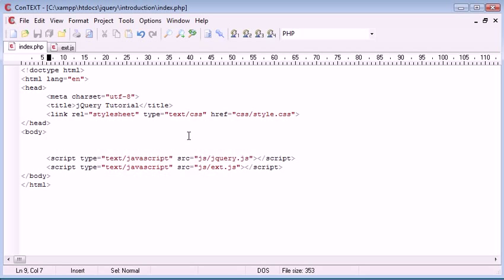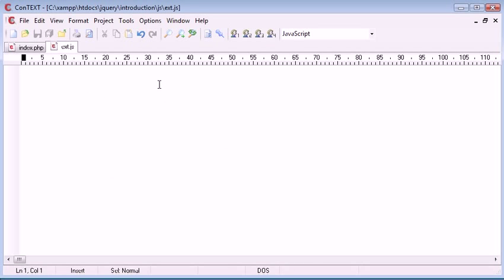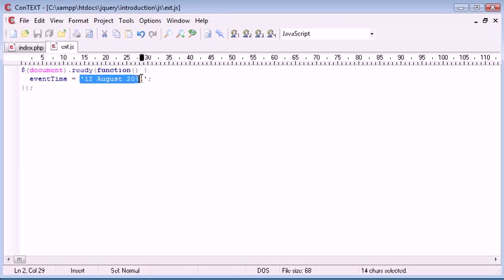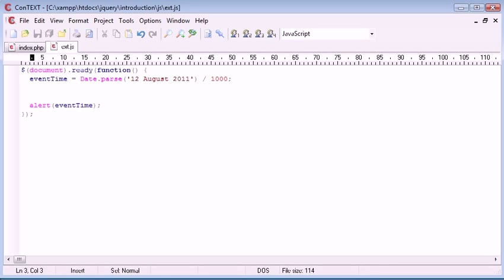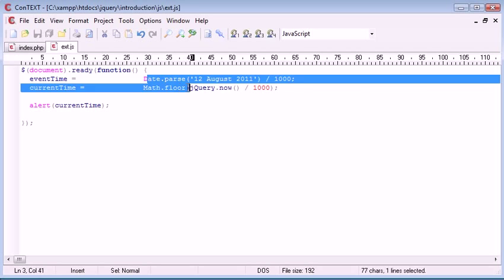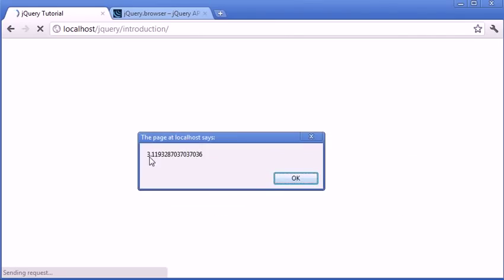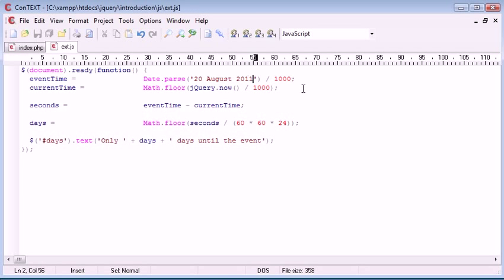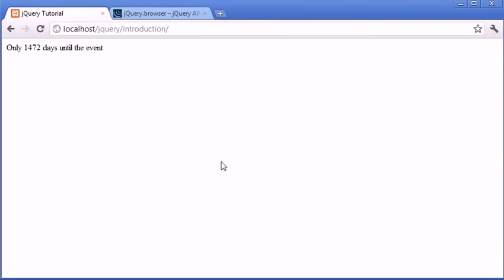95 Days until event